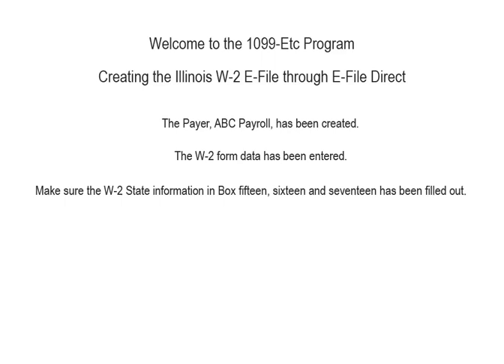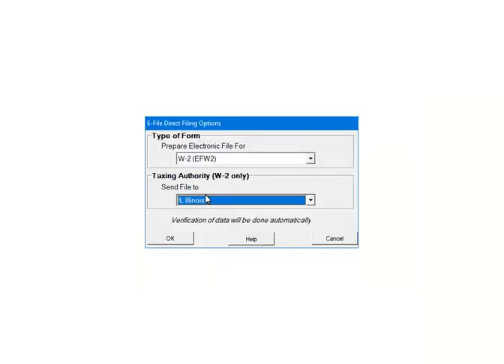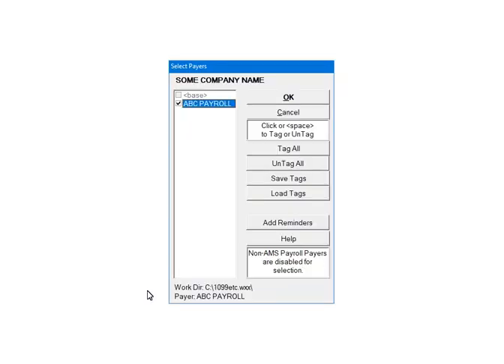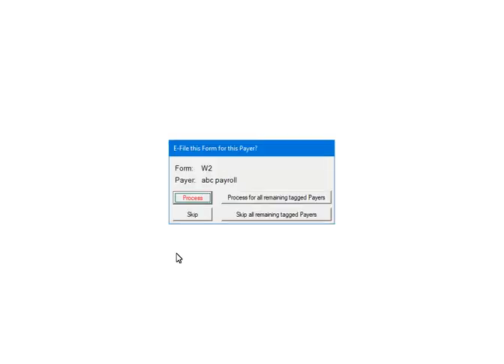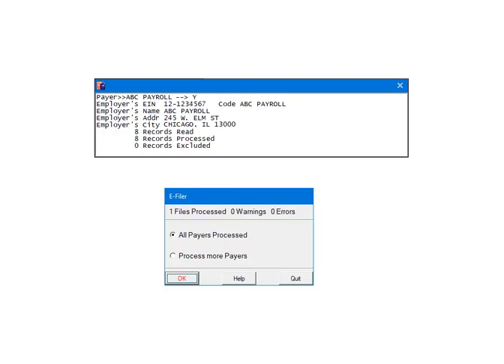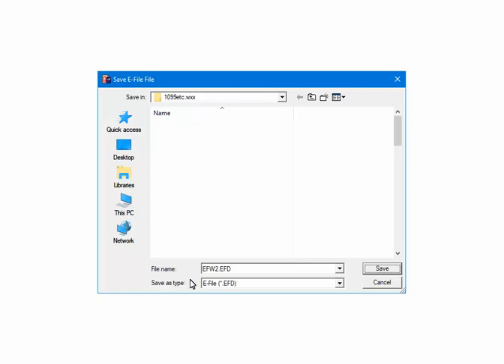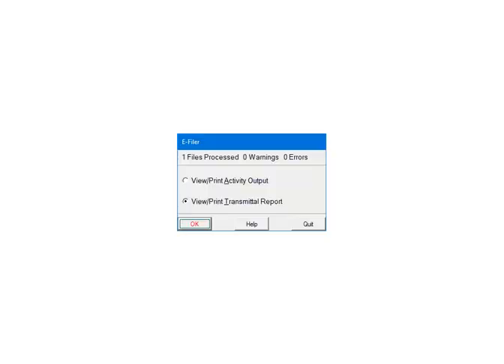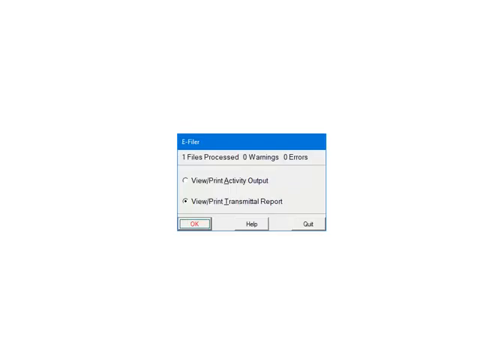Illinois - W-2 E-Filing Using E-File Direct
This tutorial will demonstrate how to create a W-2 File for Illinois using E-File Direct.  Once the file is created, it is the User's responsibility to upload that file to Illinois.